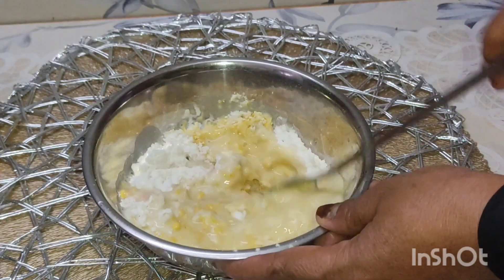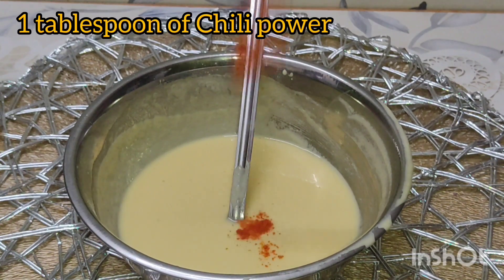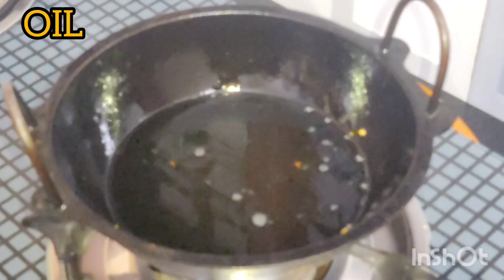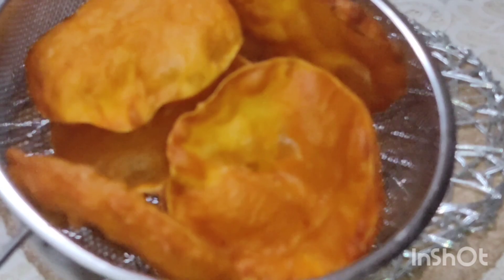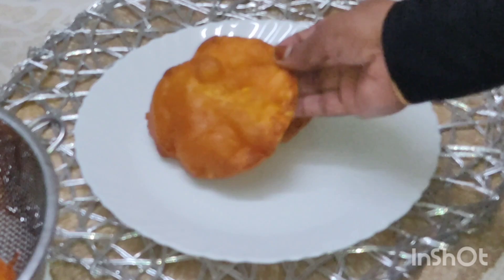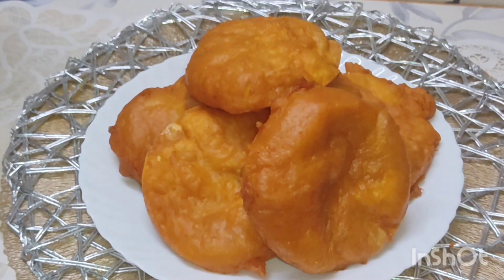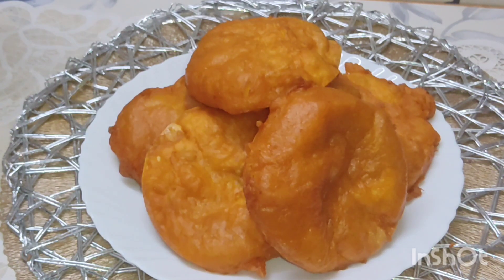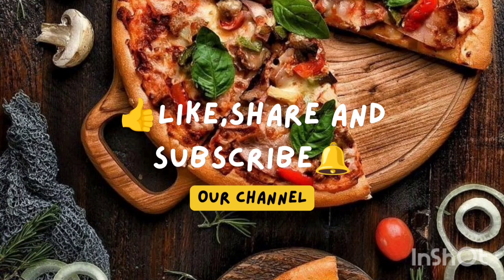നല്ല രുചികരമായ ക്രിസ്പി പപ്പട ബജി.# very crispy and tasty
very tasty